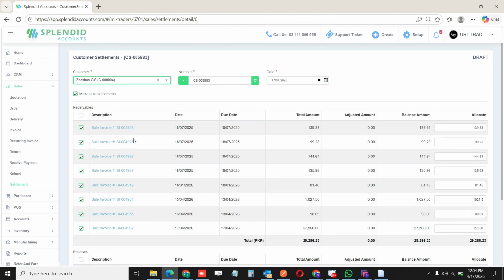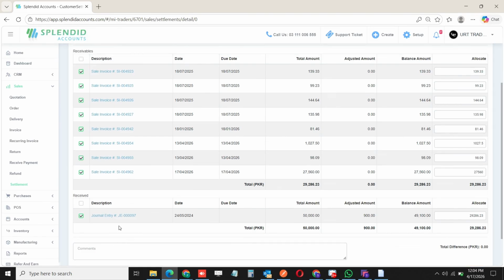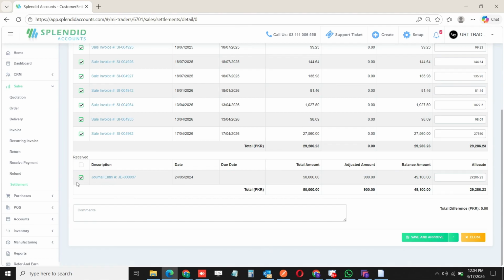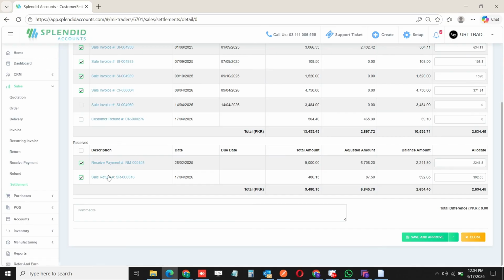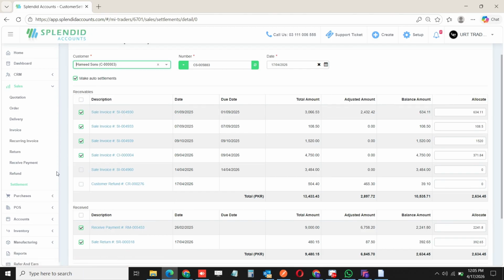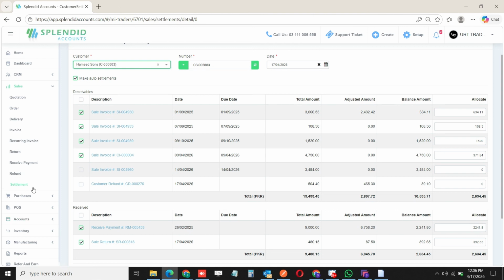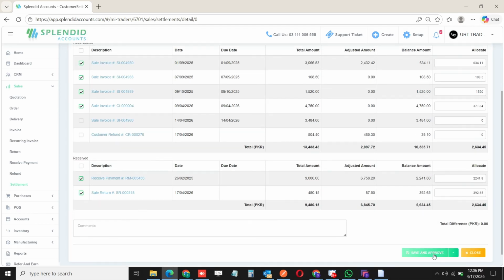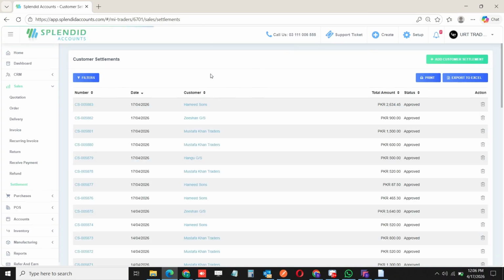How to Settle Customer Invoices & Payments in Splendid Accounts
Learn how to settle customer invoices and received payments in Splendid Accounts. In this tutorial, you'll discover how to match customer payments, sales returns, and journal entries against outstanding invoices to keep your Accounts Receivable reports accurate and up to date.

In this video, you'll learn:

• How to access Customer Settlement in Splendid Accounts
• Matching customer payments against sales invoices
• Settling sales returns with customer invoices
• Managing customer balances accurately
• Understanding the difference between Customer Balance and Aged Accounts Receivable reports
• Manual invoice settlement process
• Approving customer settlements
• Keeping Accounts Receivable reports accurate and reconciled

Customer settlement is an important process that helps ensure your outstanding invoices, received payments, and customer balances remain synchronized across all reports.

Whether you're a retailer, wholesaler, distributor, or service business, Splendid Accounts makes customer payment reconciliation simple and efficient.